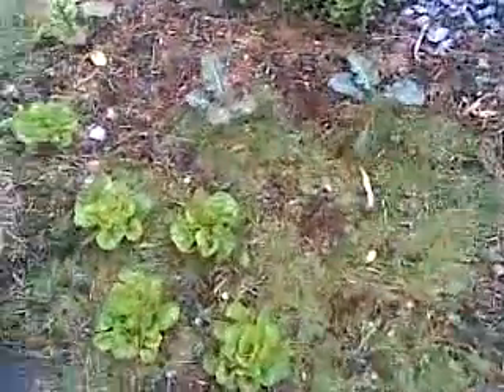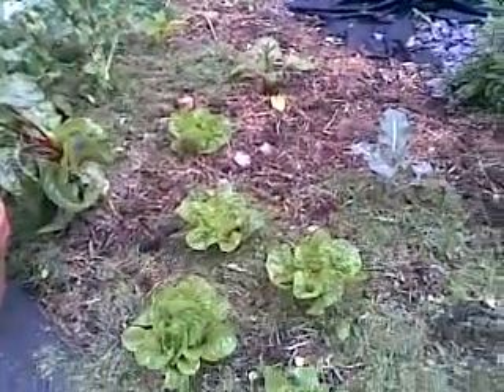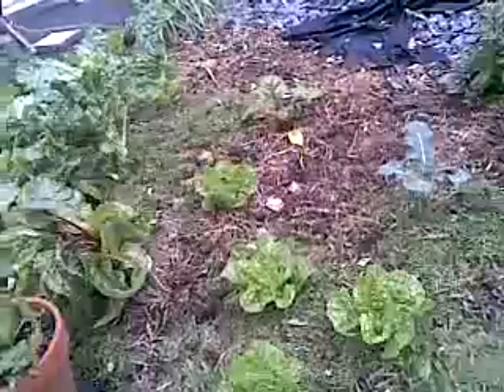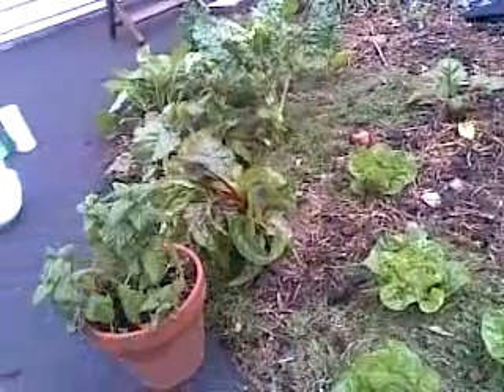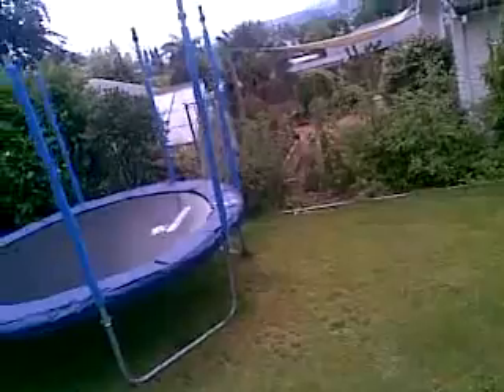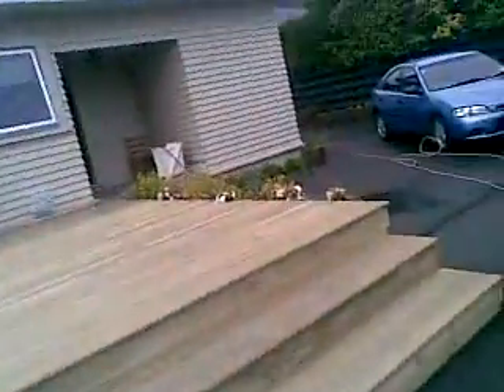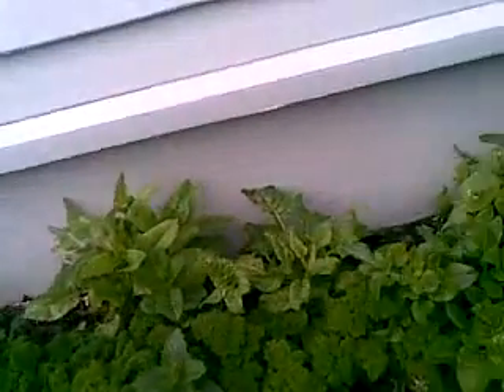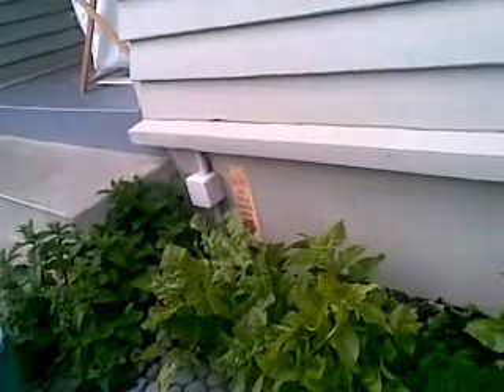go vege garden.mp4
Here's our very own vege patch grown in a small area... anything is possible and planning, preparing, planting and maintaining is lots of fun!!